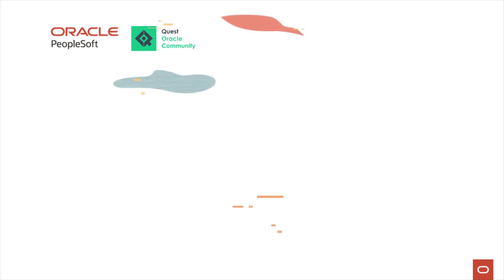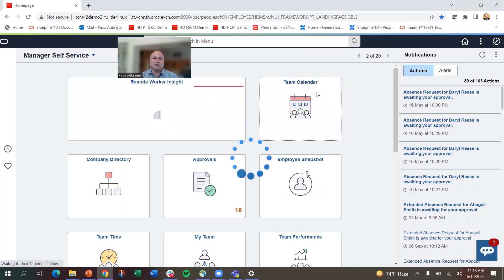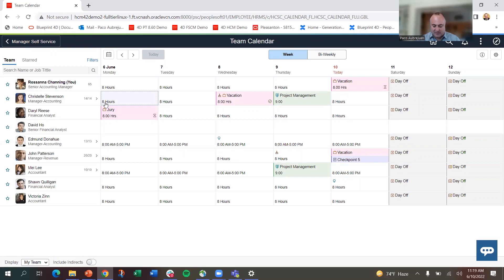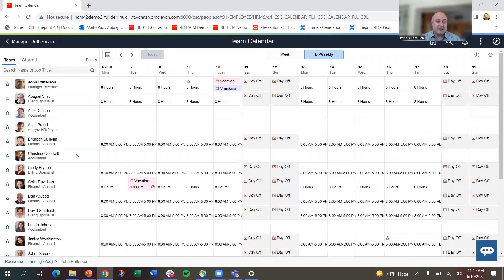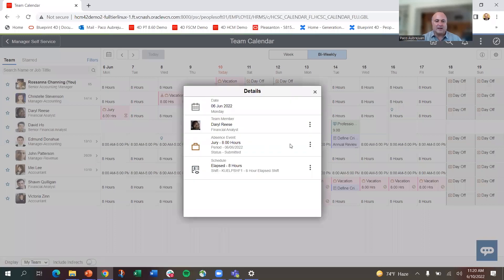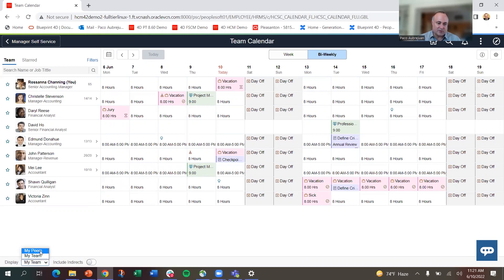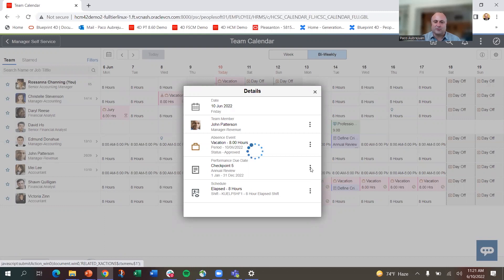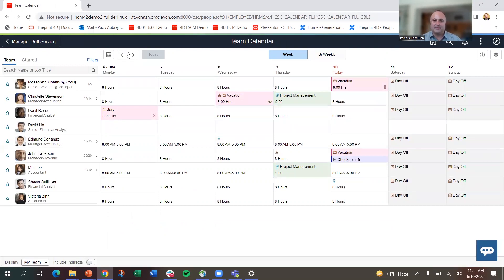Team Calendar and Fluid Performance Management - BLUEPRINT 4D 2022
Paco Aubrejuan's demo of Team Calendar and Fluid Performance Management